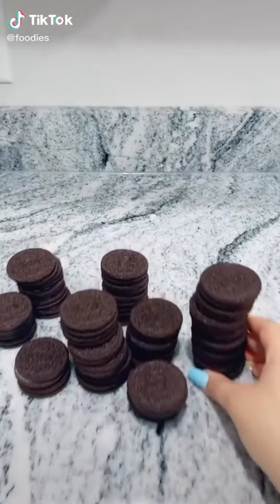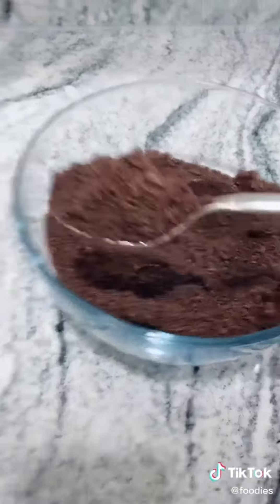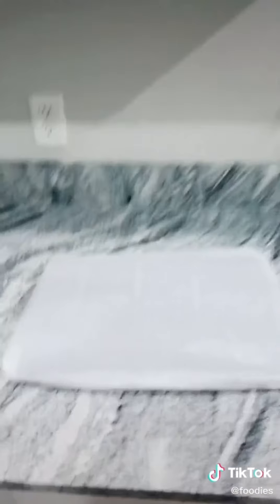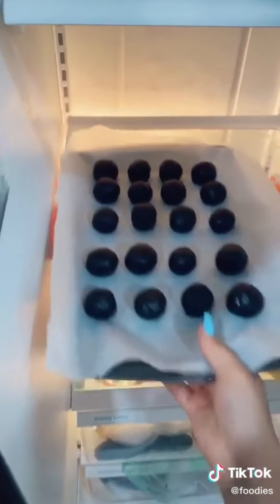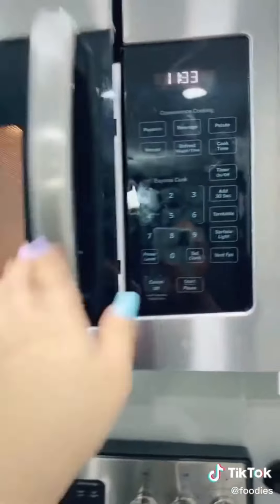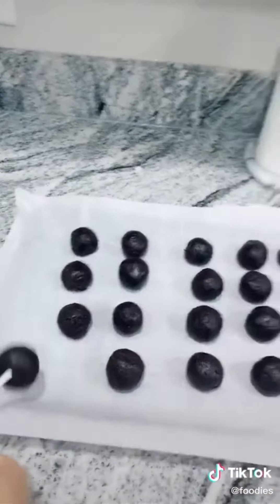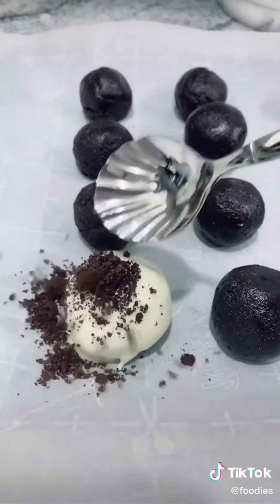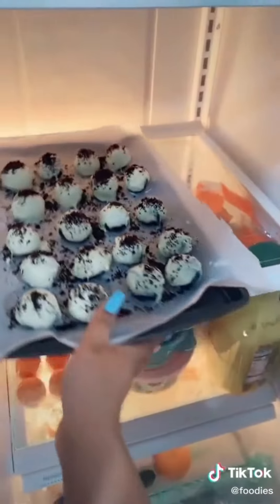TIKTOK Sweet food tea ice cream cockiest yummy